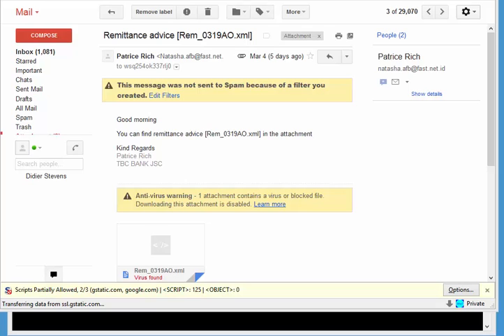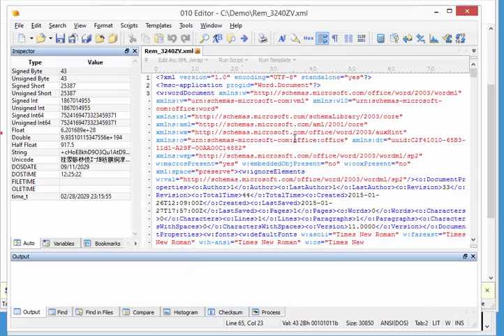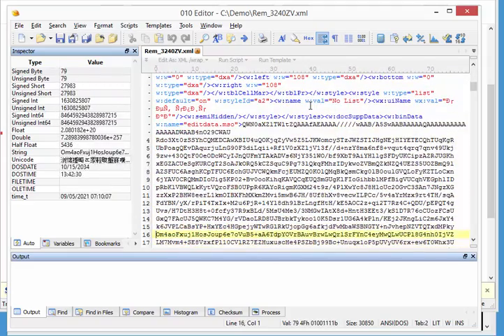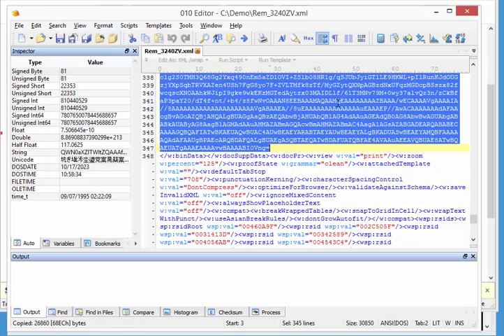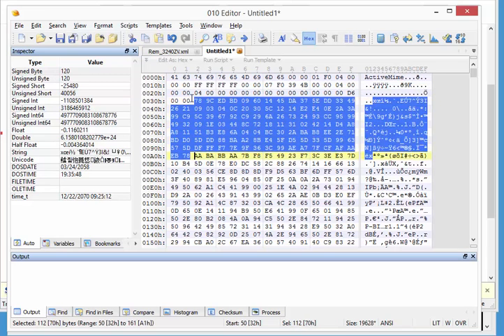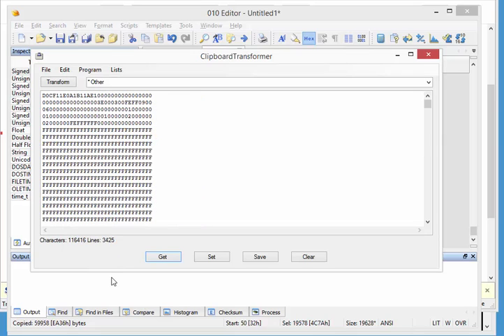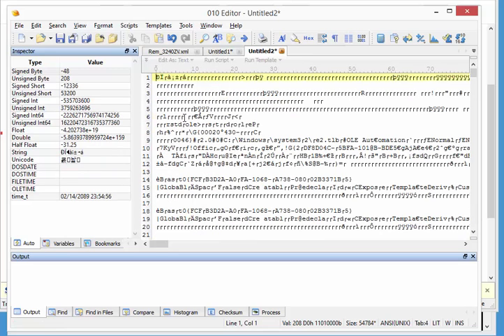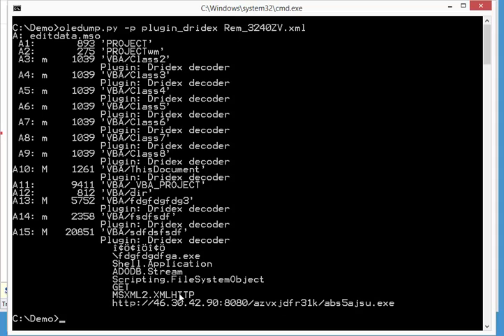oledump XML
Analyzing a new type of malicious document: XML